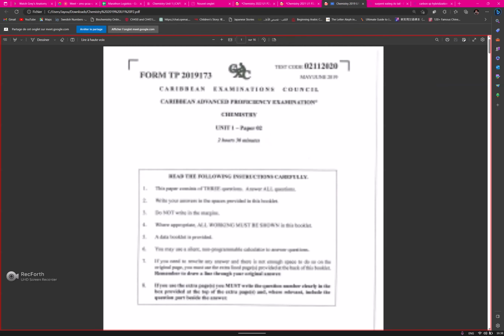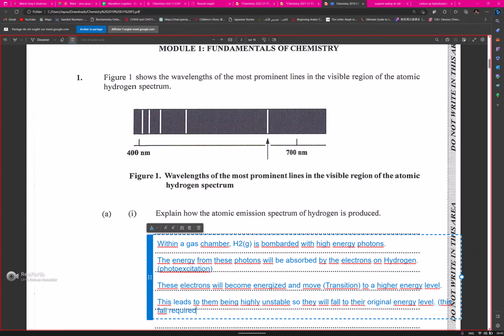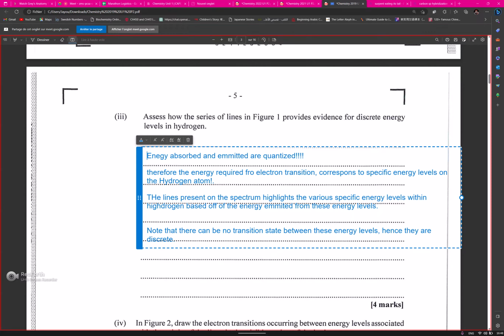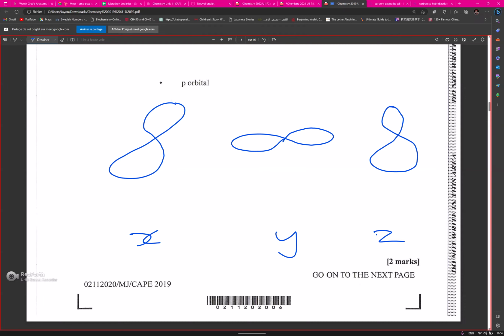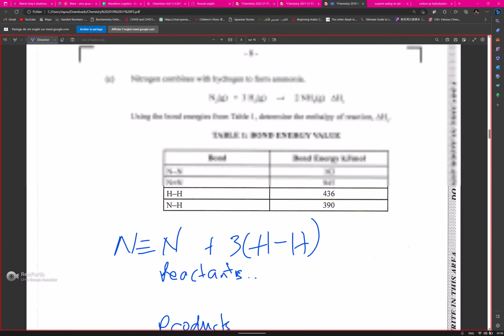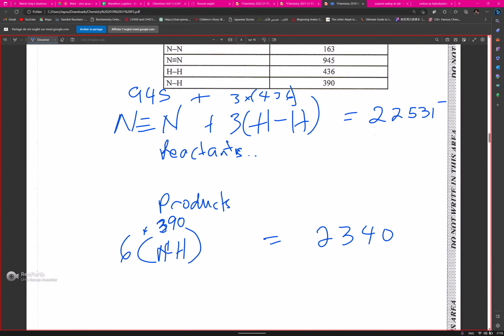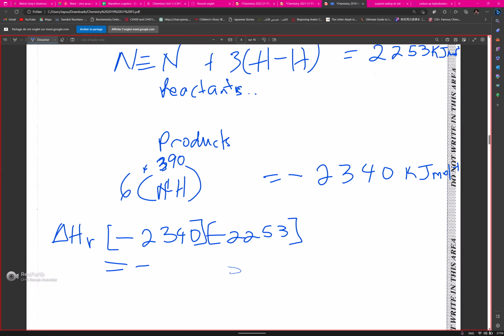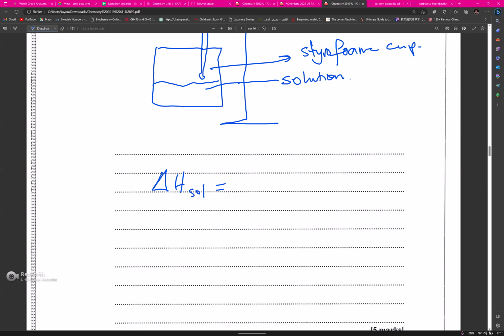Chemistry Unit 1 Paper 2 2019 Module 1